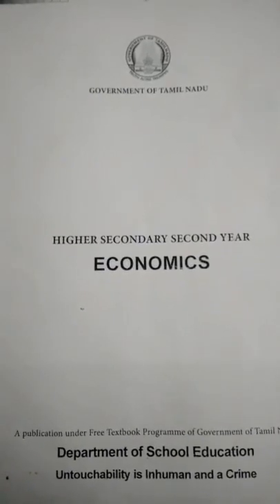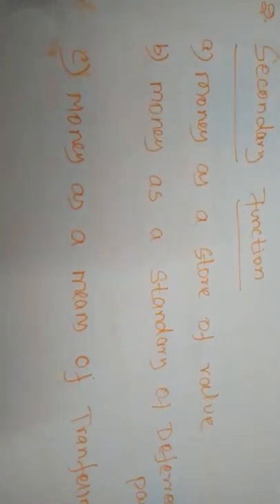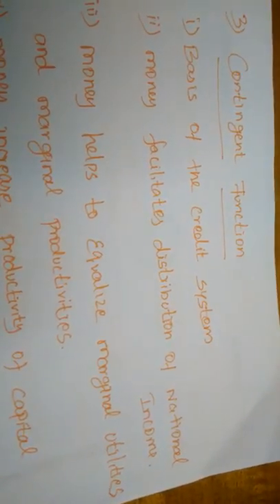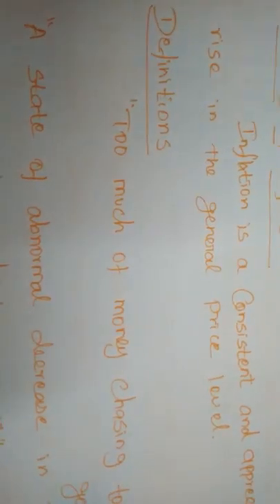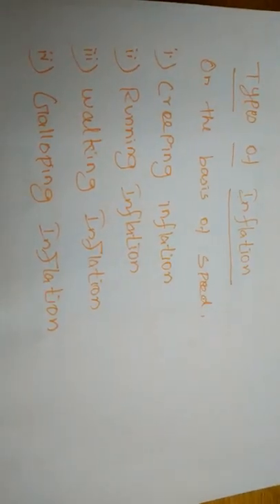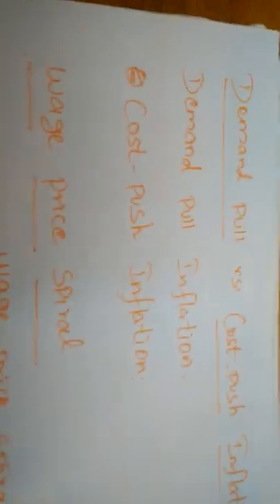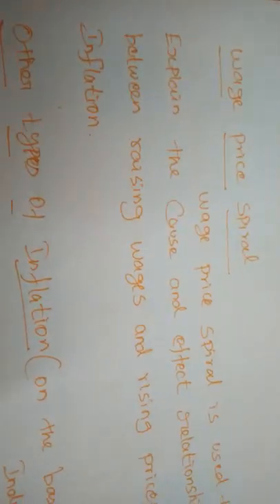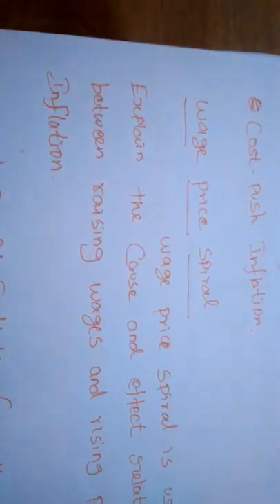Grade XII - Economics || Inflation || Online Class, Bethlahem Matriculation School